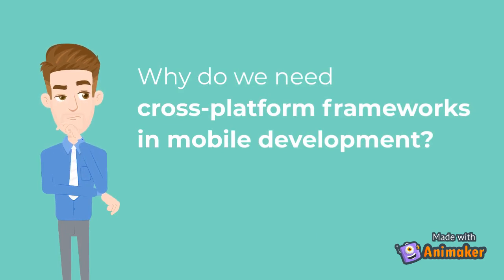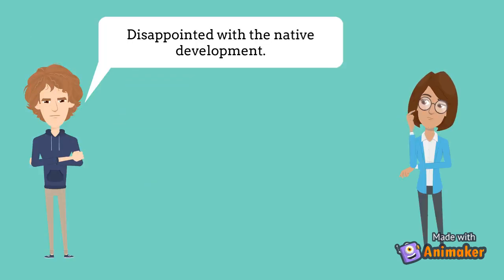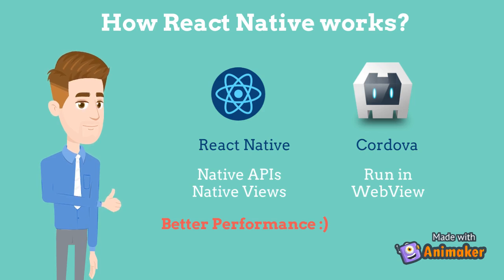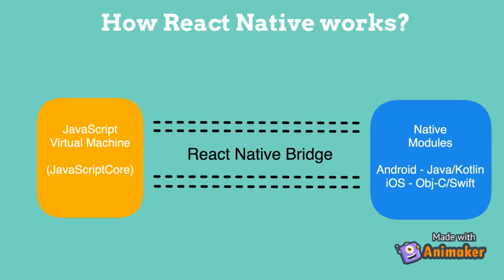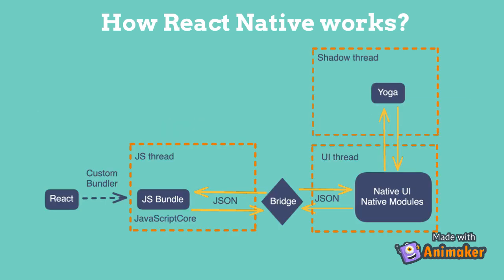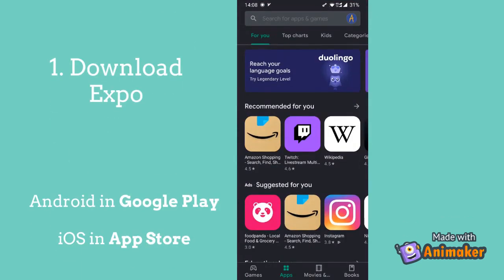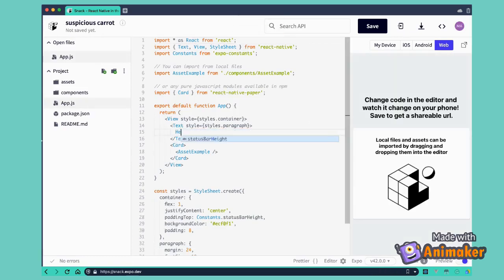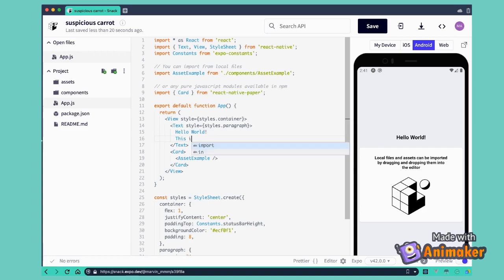Cross Platform Frameworks in Mobile Development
COMP90018 Assignment 1 (We can only export 720p video with Free plan)